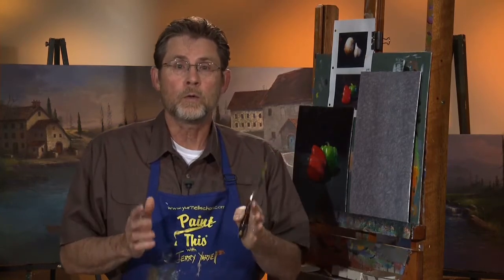1301 TWO OF A KIND 1301 Six Minutes